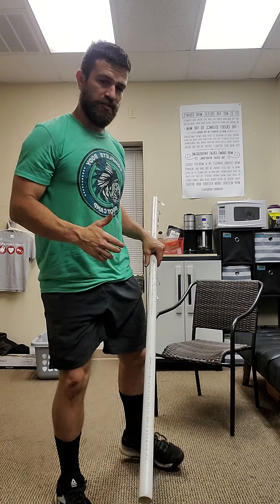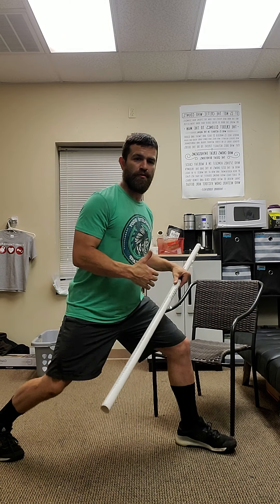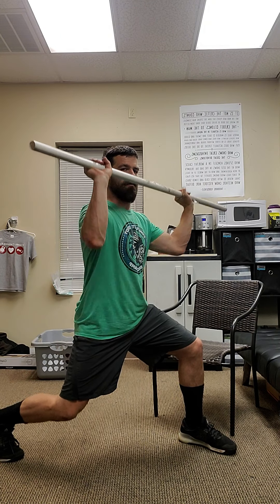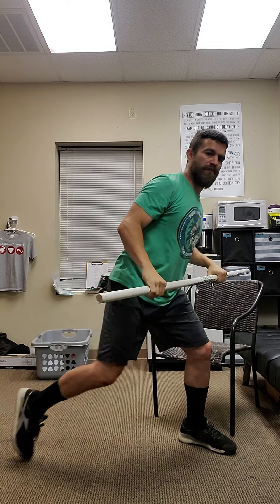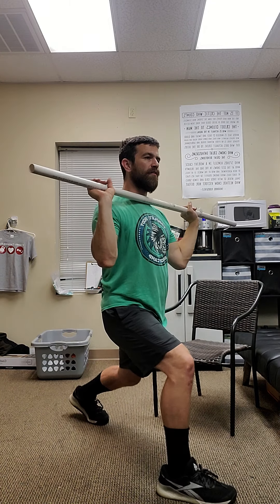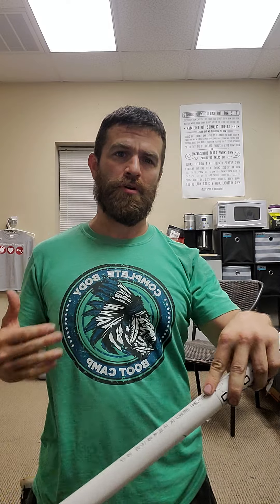Coaches Notes 6-26-20